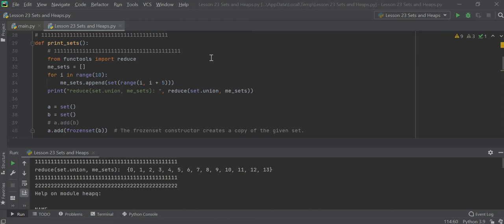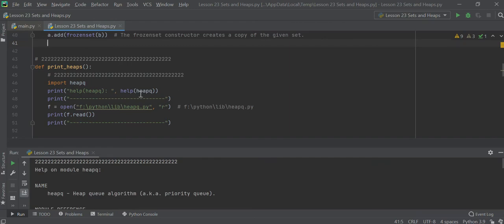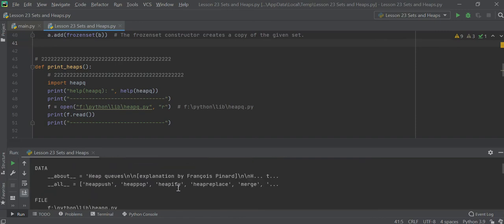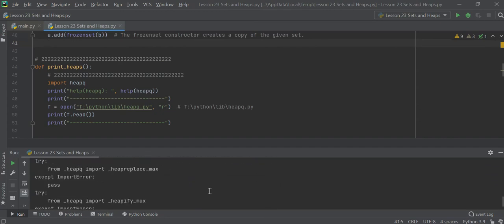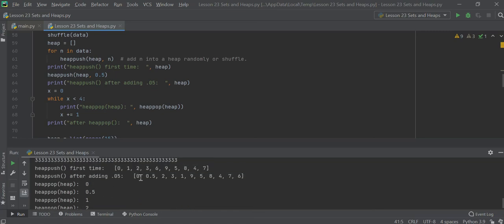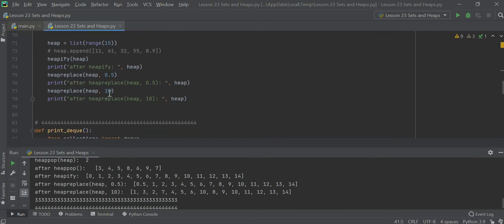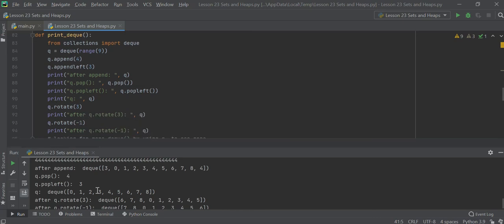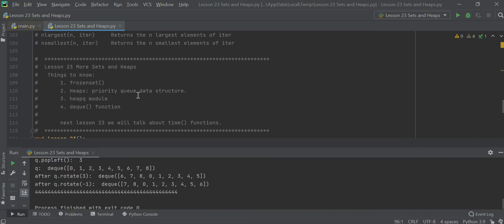Lesson 23 Sets and Heaps deque class. Python Programming.